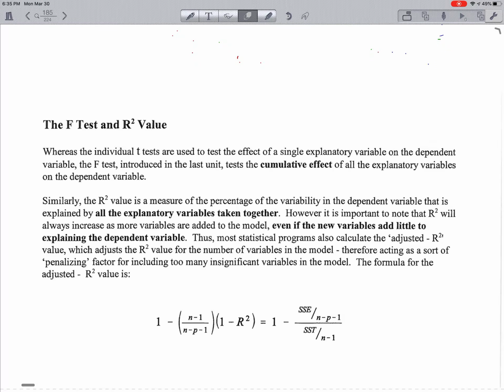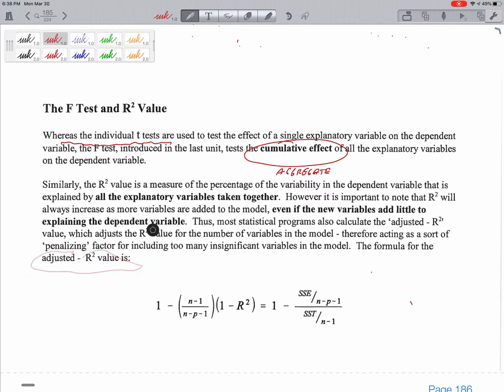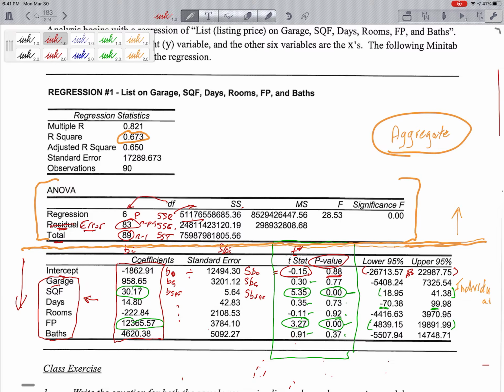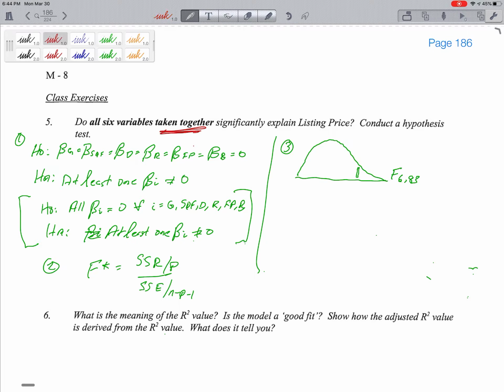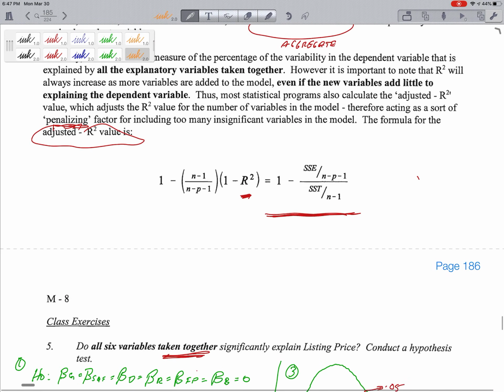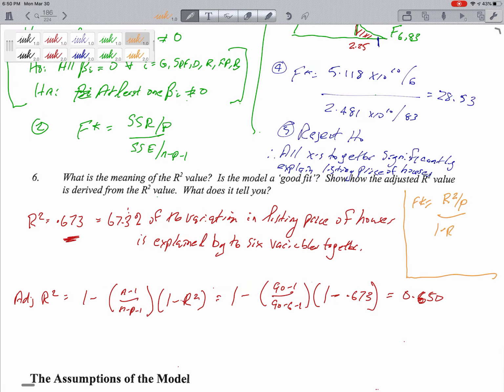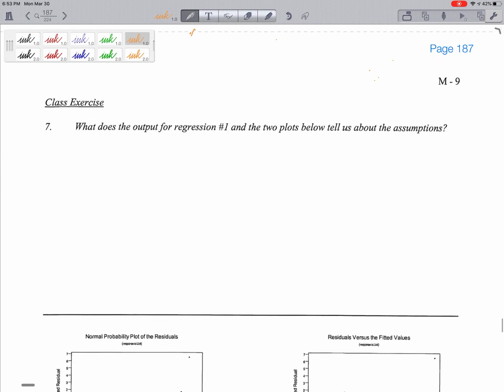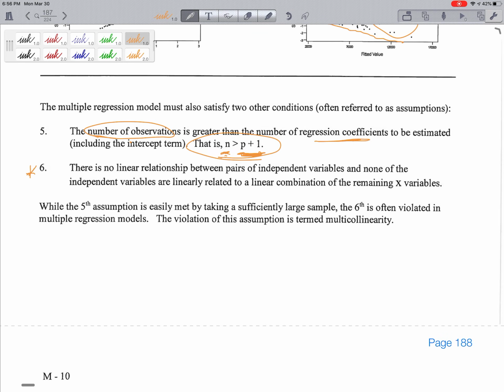Unit M - Multiple Linear Regression - M7 to M9